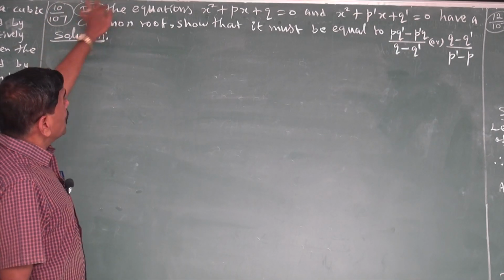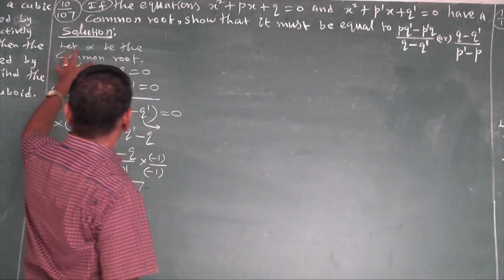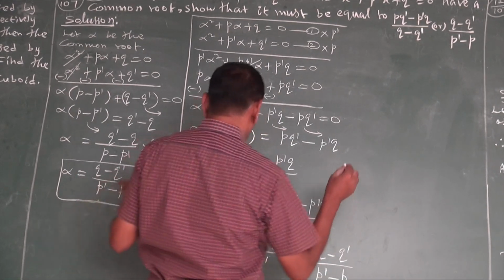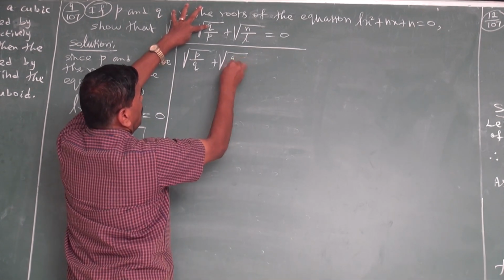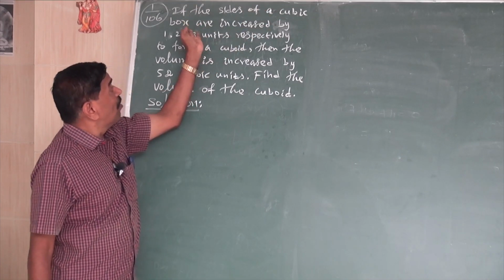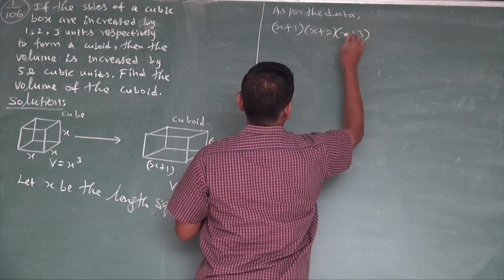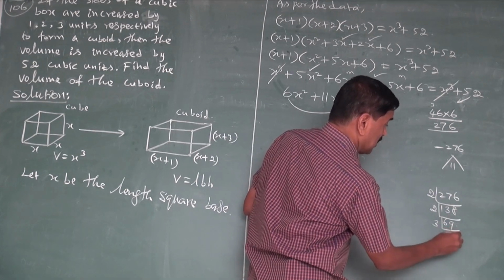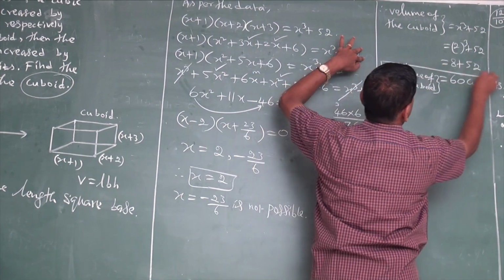+2 - MATHS - THEORY OF EQUATIONS - PART - 2